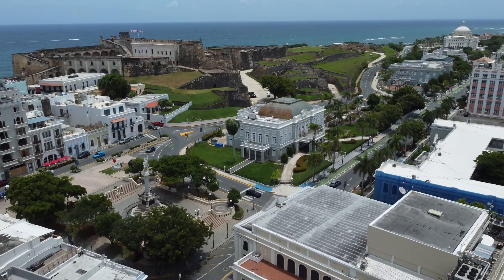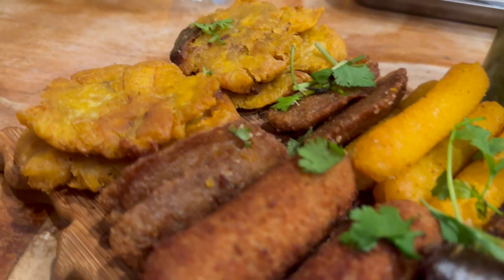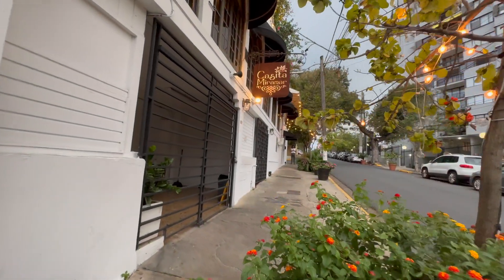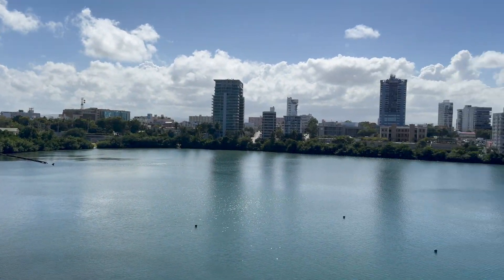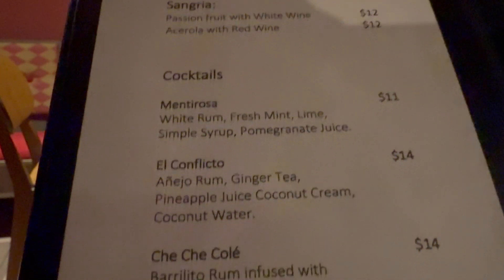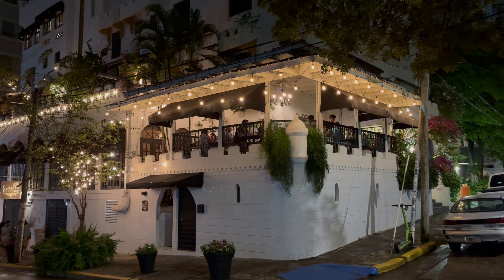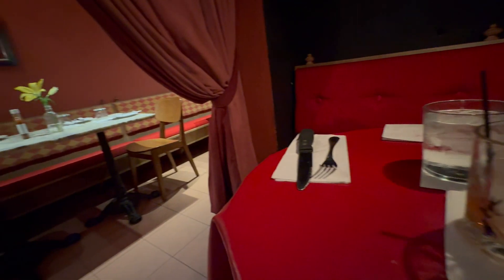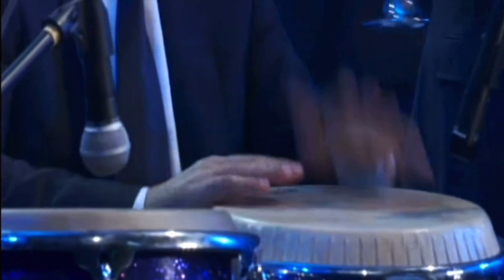AUTHENTIC PUERTO RICAN FOOD AND AMBIENCE IN SAN JUAN, PUERTO RICO AT CASITA MIRAMAR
From street food to fine dining, I am searching Puerto Rico for the greatest experiences. We find ourselves at one of the most amazing restaurants on the island, CASITA MIRAMAR IN SAN JUAN, PUERTO RICO

See more videos @thebestofpuertorico

Best restaurants in San Juan Puerto Rico
SAN JUAN STREET FOOD
best restaurants San Juan
Bacardi rum distillery
Walking tour of old San Juan
Best of San Juan Puerto Rico
Things to do in San Juan
Puerto Rico street food
Puerto Rican food
El Morro castle tour
San Felipe del Morro
Castillo San Cristóbal Puerto Rico
Rum drinks boat drinks
Places to visit in Puerto Rico
Best places to stay in Puerto Rico
Best resorts in San Juan, Puerto Rico
Best surfing in Puerto Rico is in Rincon
Puerto Rico surf trip
Winter escape to the Caribbean
Calle del cristo
Cathedral San Juan Bautista
La puerta de San Juan